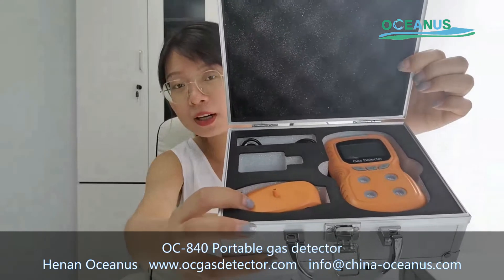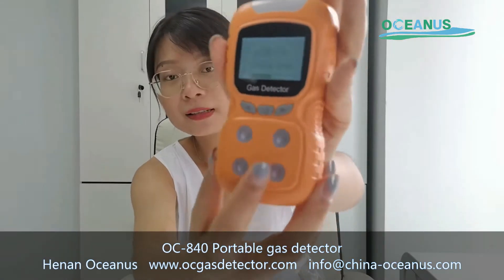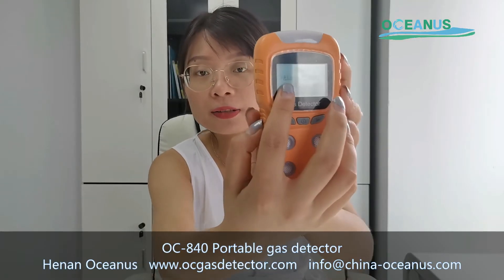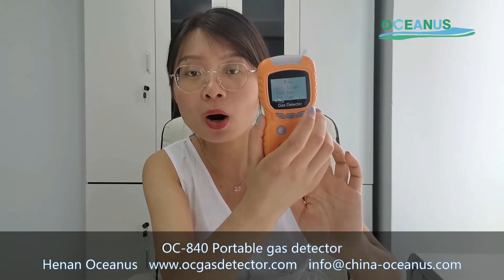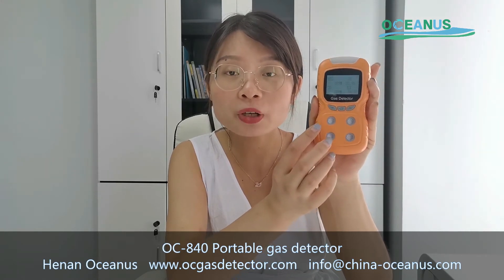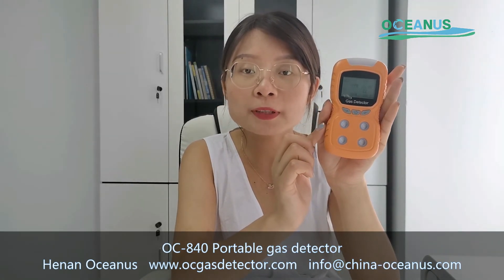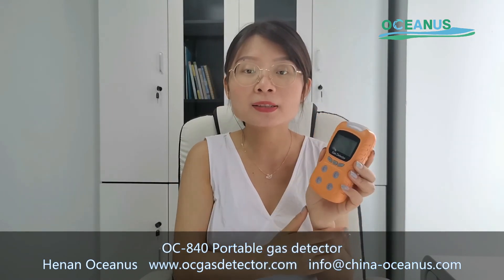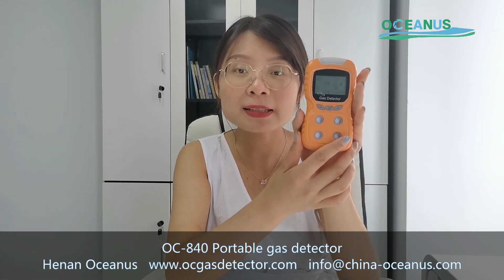OC-840 Portable multi gas detector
This video we introduce the function and the operation of the OC-840 multi gas detector, welcome to watch it.

OC-840 Portable multi gas detector is our new products from year 2019. It's designed with the voice alarm which is applicable for 4 gas detection of the CO, O2, Ex, H2S, with the original imported sensor, especially  the Oxygen sensor using the Alphasense brand, with the safe and reliable quality. It’s with the diffusion sampling mode, can be connected with the external pump. The portable gas detector can promise the security for the personnel working under the toxic gas in the harmful environments.

From 2019 year, this model we sell very well on the marketing, also few need to provide the after-sell service. So, if you are a dealer on the Gas detection, this model is a good choice for you!

-It used original imported sensor with good quality and high accuracy.
-It can be combined with 1~4 different gas sensors for different gas type.
-LCD dot matrix display, support both English and Chinese operating menu.
-Adjustable preset two-stage alarm level.
-With audible-visual-vibration alarm mode, also with the voice alarm.
-With a back clip, which is easy to carry when working.
-Powered by rechargeable battery with big capacity which support a long working period.